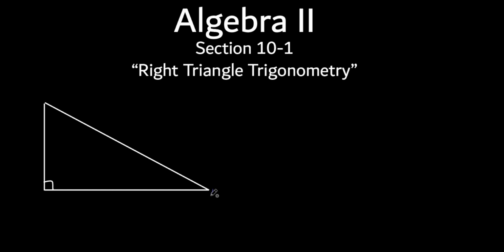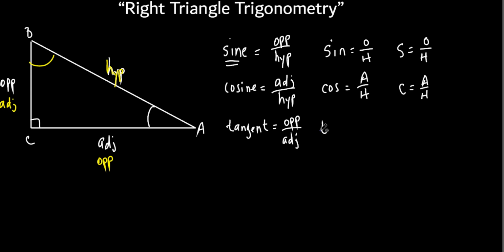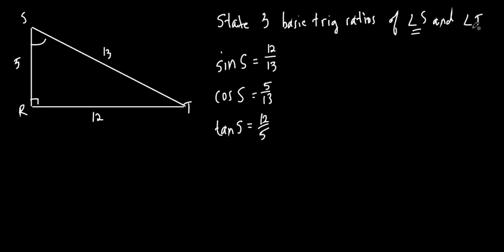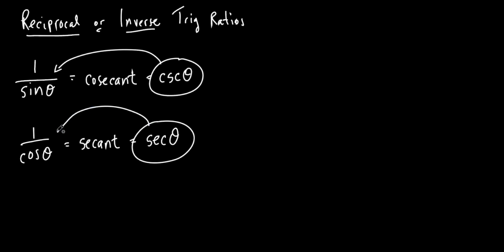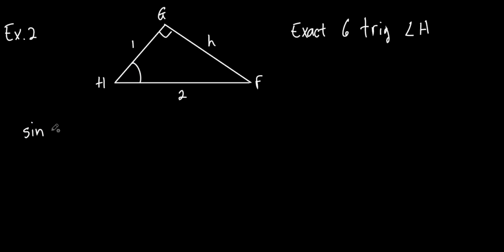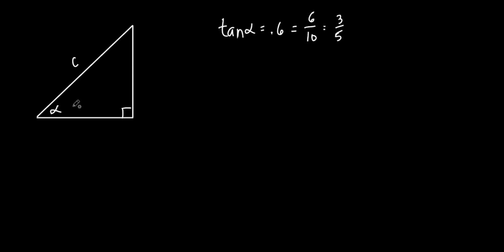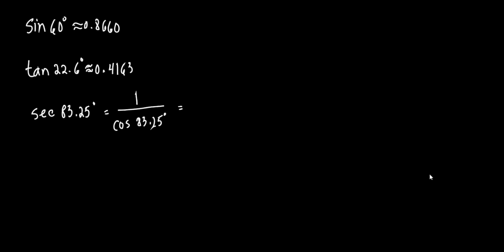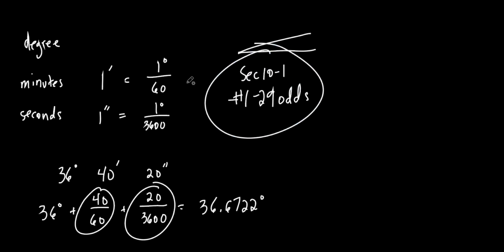Honors Algebra II Section 10-1 "Right Triangle Trigonometry"